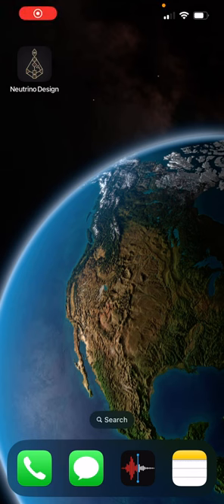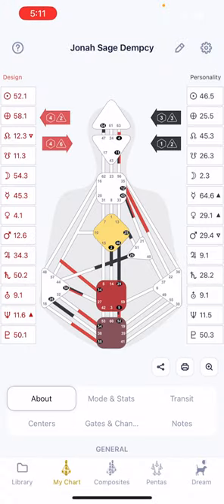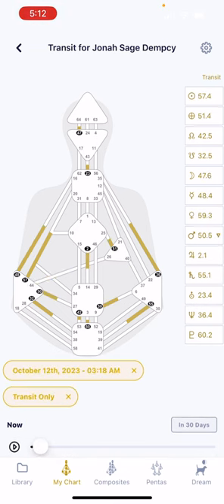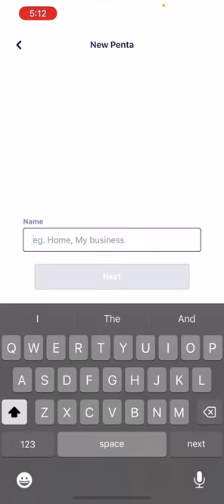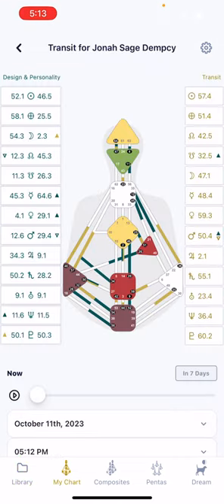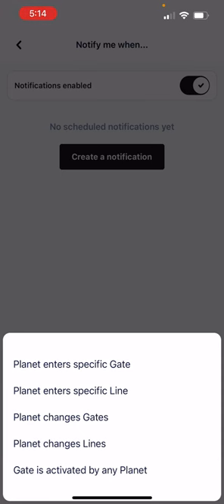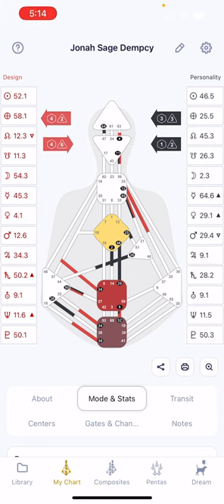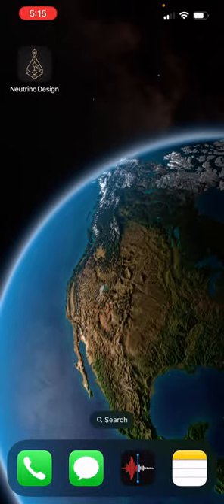Jonah's Favorite HD App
Jonah's favorite HD app, Neutrino Design.

Unfortunately it looks like the last minute got cut off — all I said at the end is how happy I am to see a development team so dedicated to getting things right, addressing timezone discrepancies, adding cool features and generally raising the bar when it comes to Human Design apps. Bravo, Neutrino Design team!